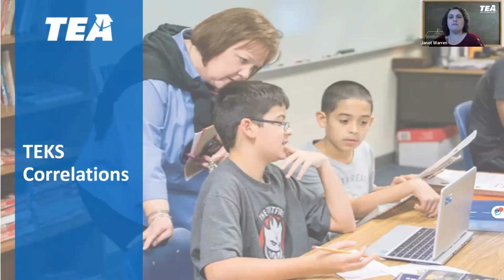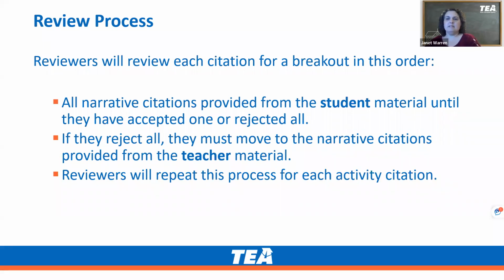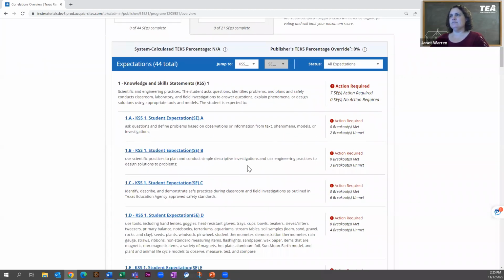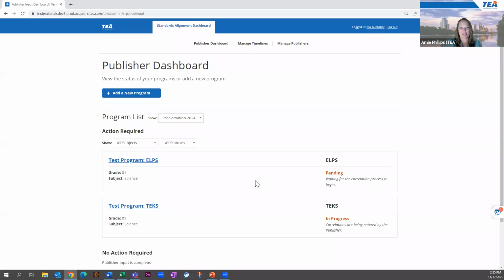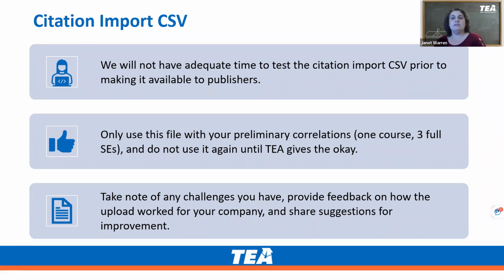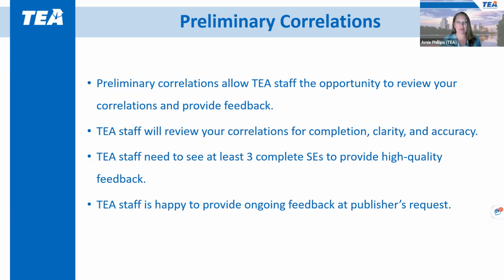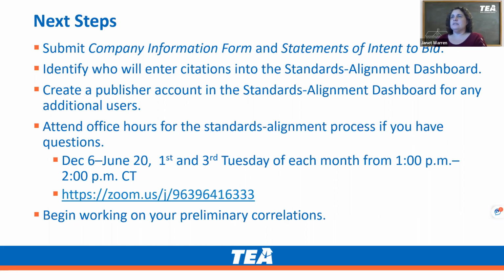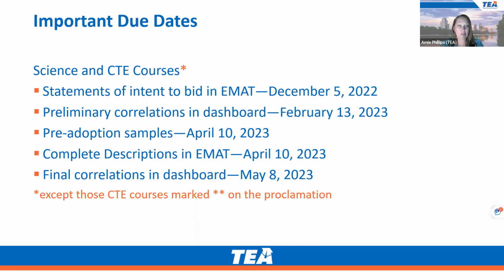Proclamation 2024 Standards-Alignment Dashboard Training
This presentation provides training to publishers interested in participating in _Proclamation 2024_ on entering correlations into the standard-alignment dashboard.